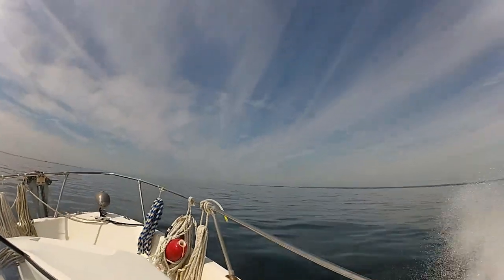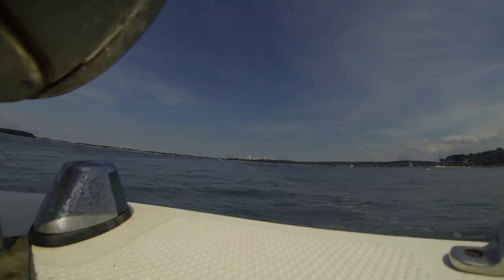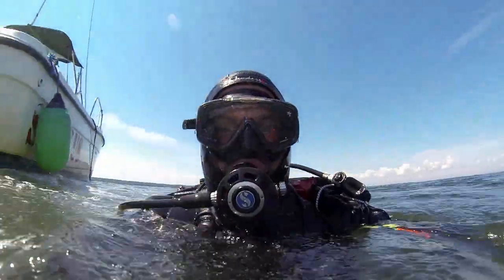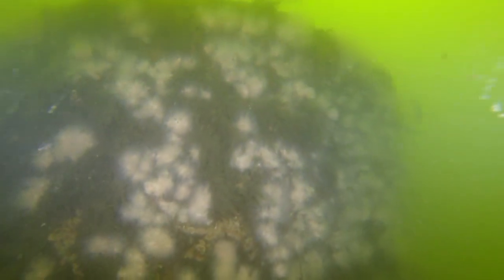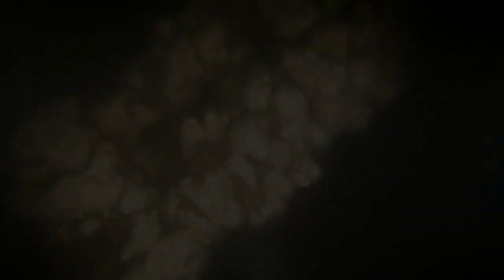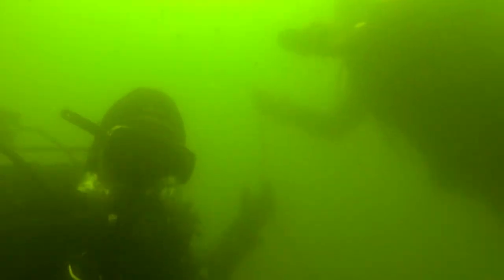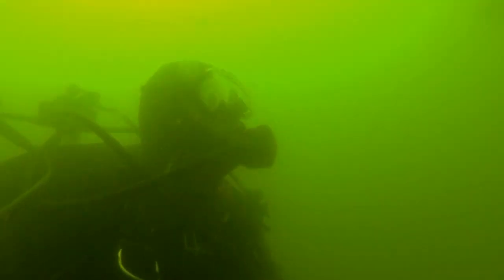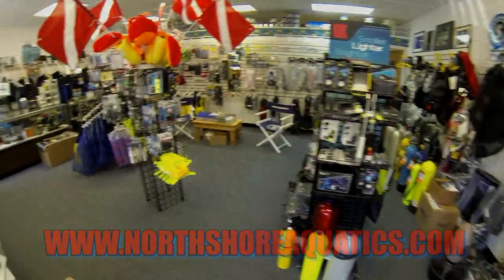WRECK OF THE GWENDOLYN STEERS -SQUALUS MARINE DIVERS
Another short video of The Wreck of the Gwendolyn Steers. A big old tugboat that sank off of Northport NY on the north shore of Long Island Sound. Join us for another fun dive!

CORRECTION:THIS WRECK IS LOCATED IN HUNTINGTON BAY.